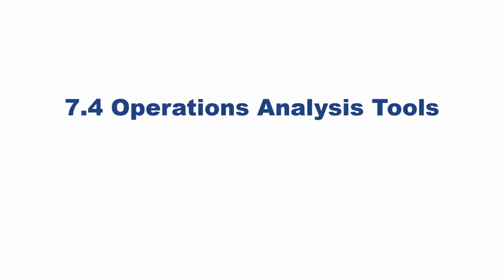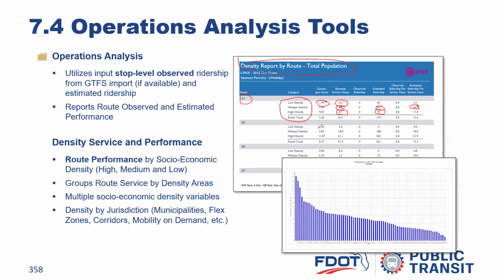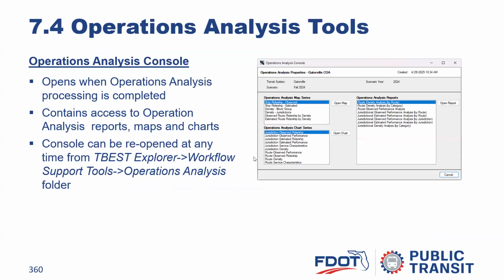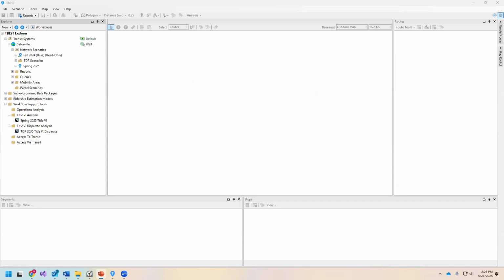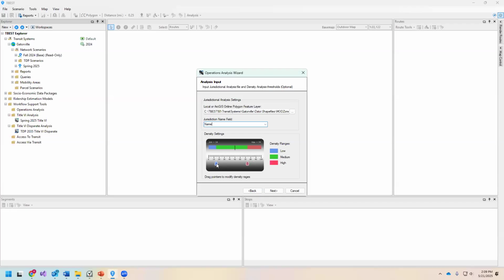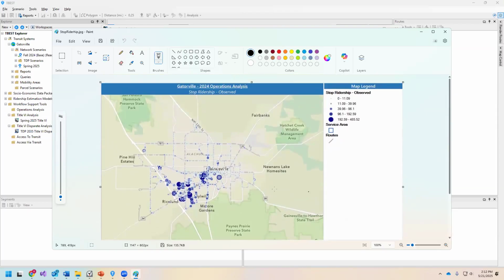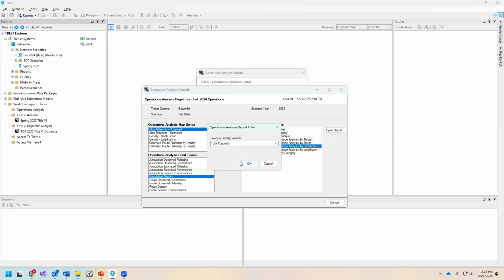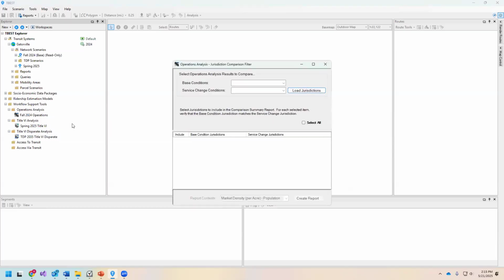7.4 - Operations Analysis Tools